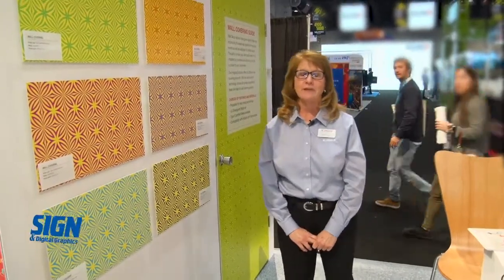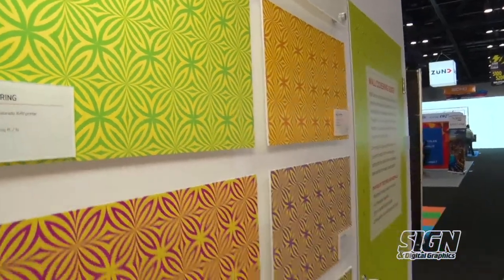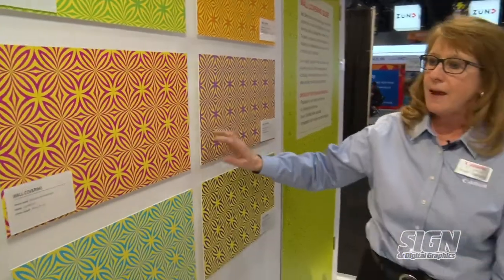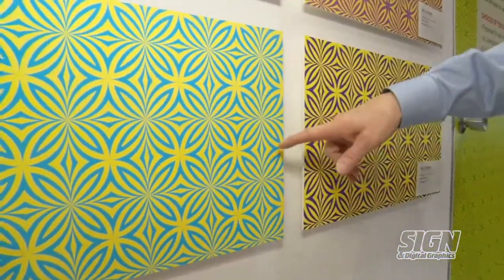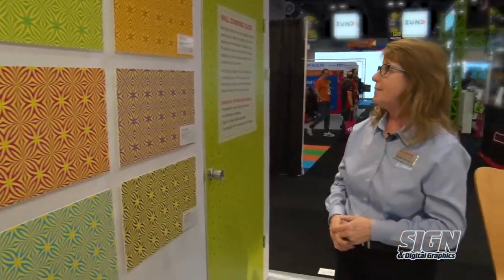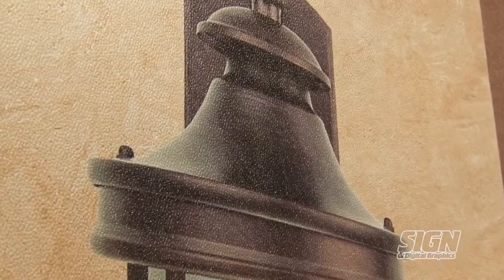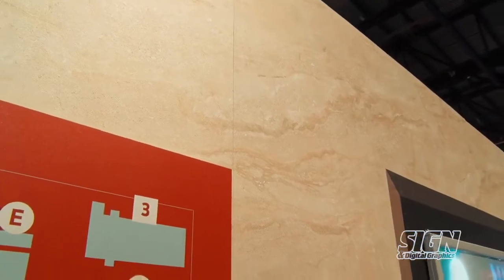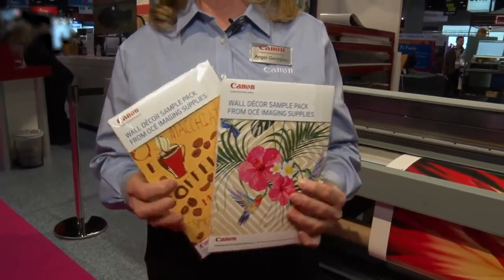Océ Imaging Supplies Demonstrations with Angel Georgiou from Canon Solutions America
Angel Georgiou walks us through various wall covering products available from Océ Imaging Supplies.  From paper to vinyl, textured to smooth, long standing or repositionable, PVC free and environmentally friendly, the options are endless.